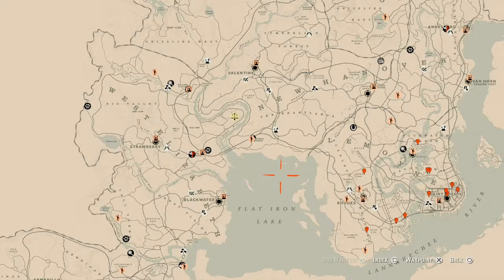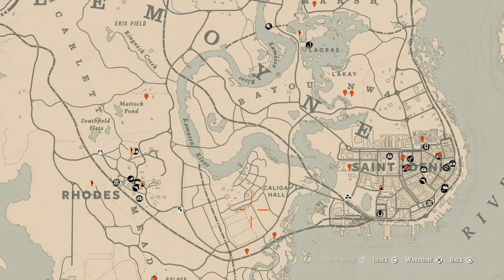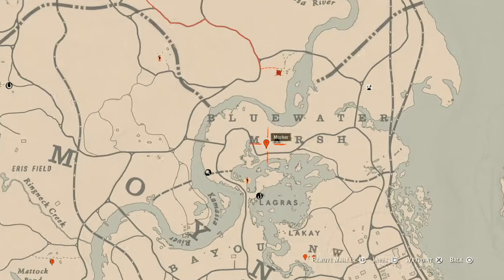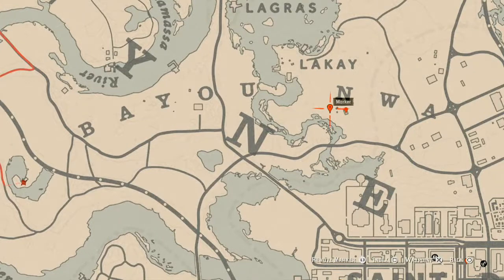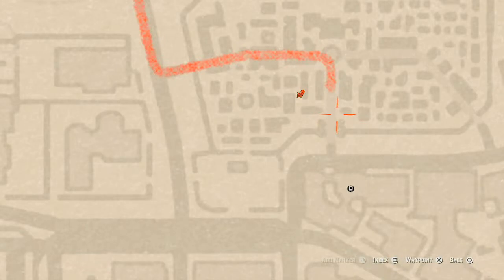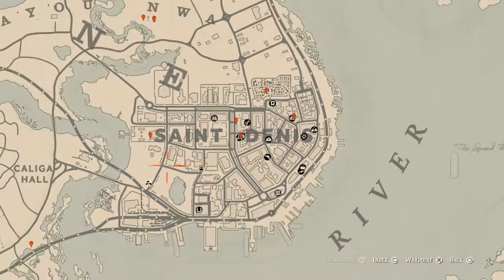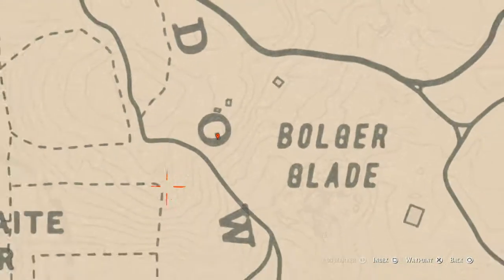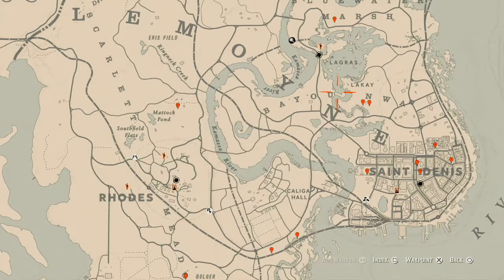Red Dead Online Daily Cycle Update For May.16th 8pm EST until May.17th 8pm EST